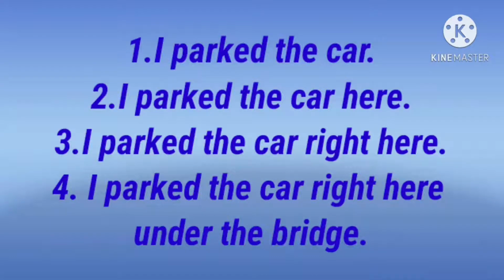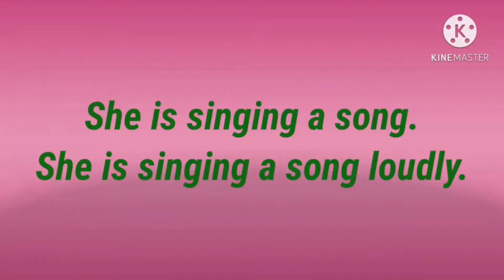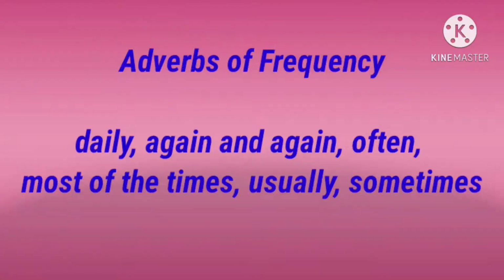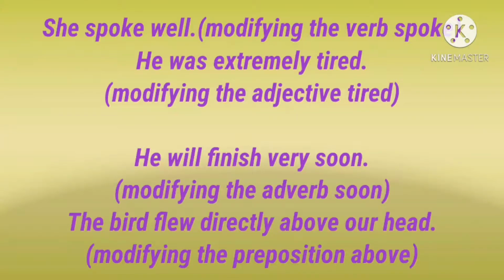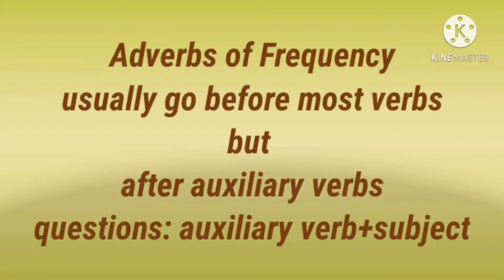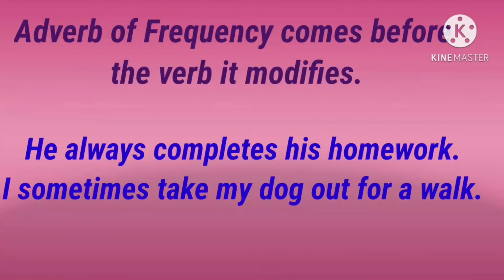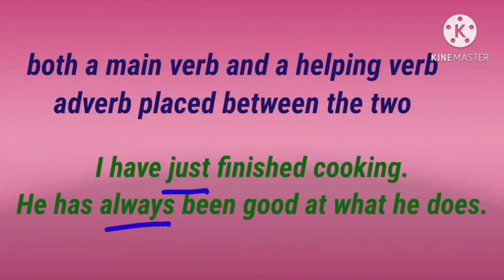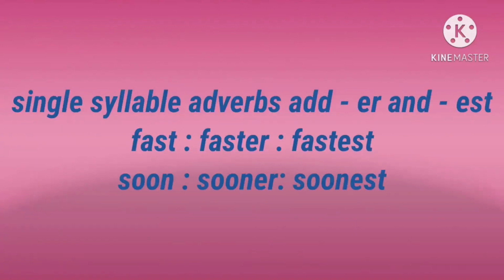GRADE VI ENG TOPIC ADVERBS